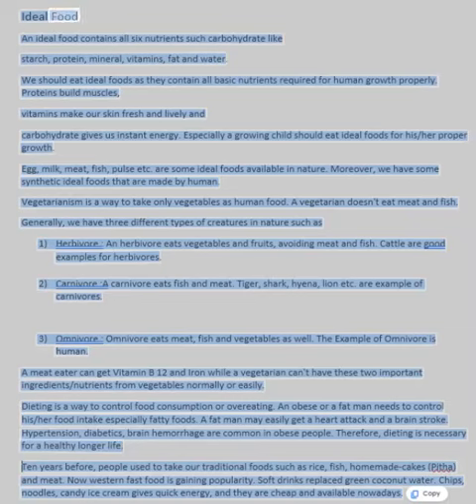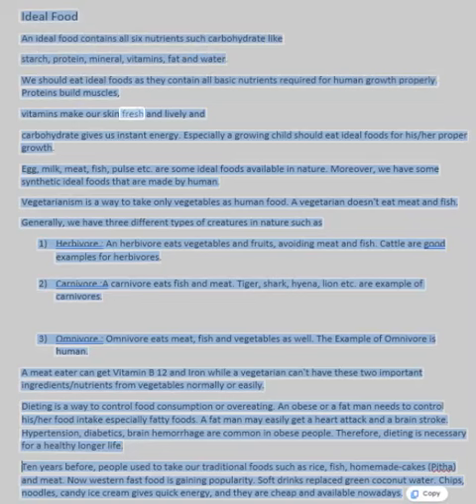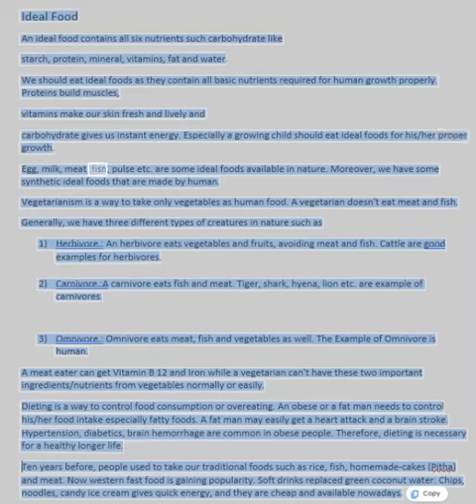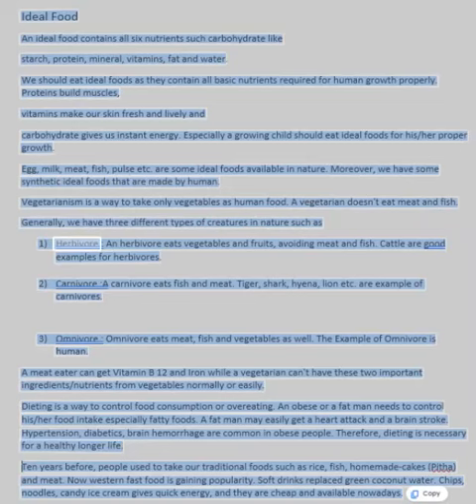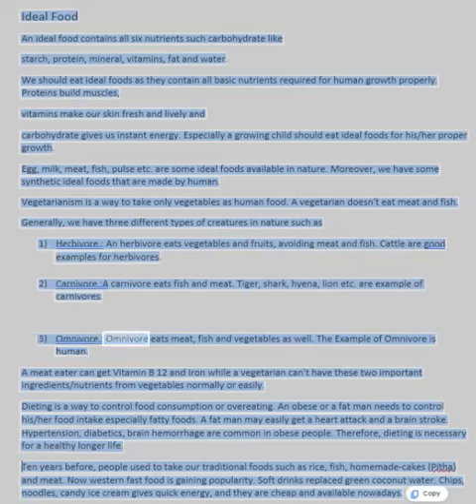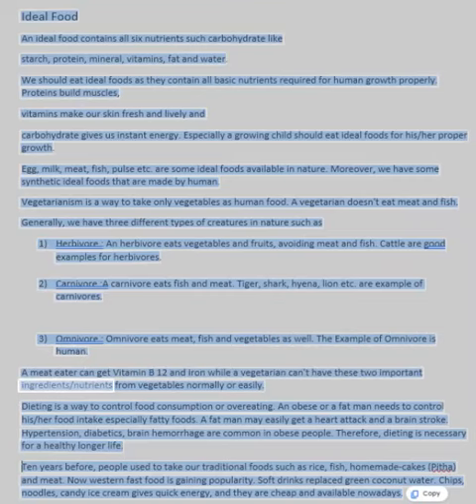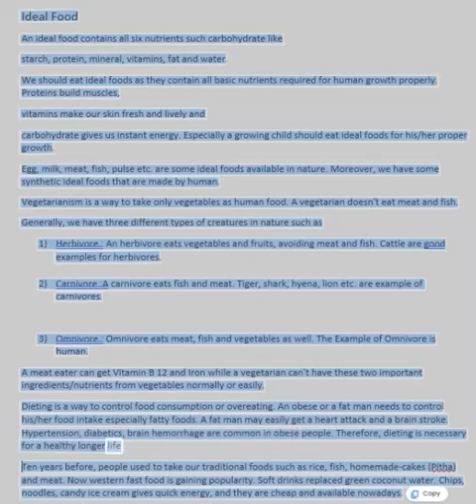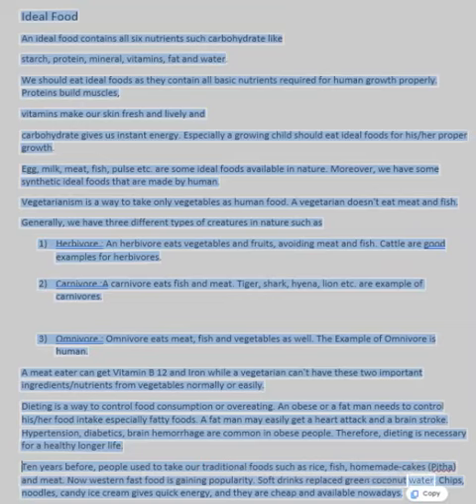Day 02 Listenting and Reading